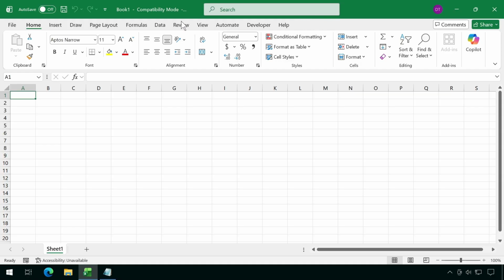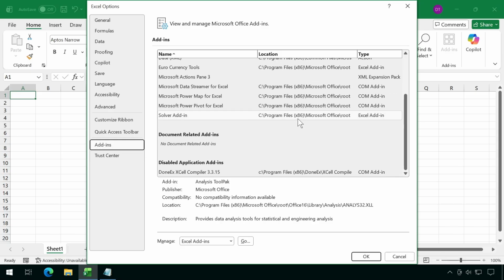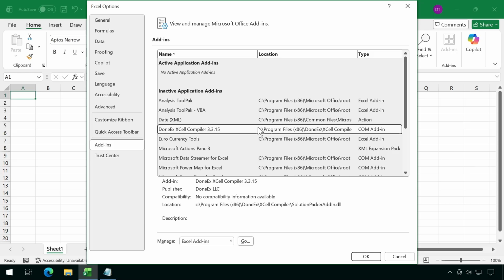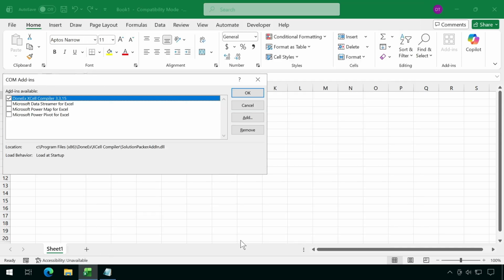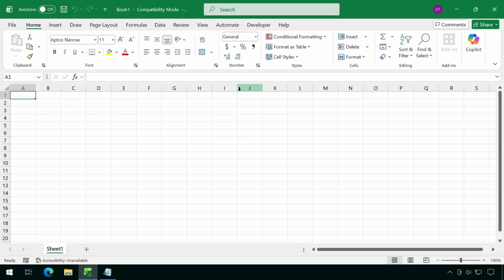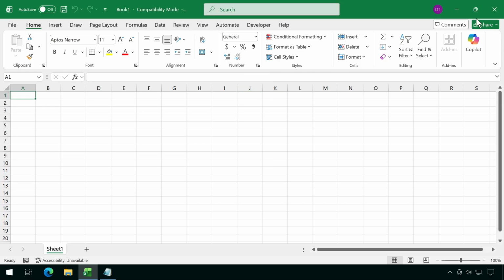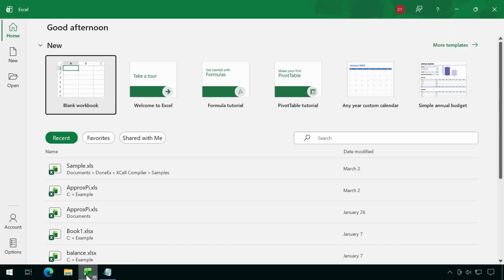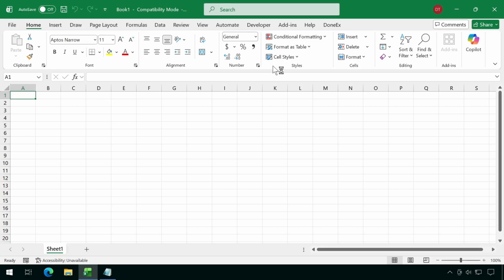How to Enable DoneEx XCell Compiler in the Ribbon Menu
This is a tutorial on how to enable DoneEx XCell Compiler menu item in the Excel Ribbon Menu